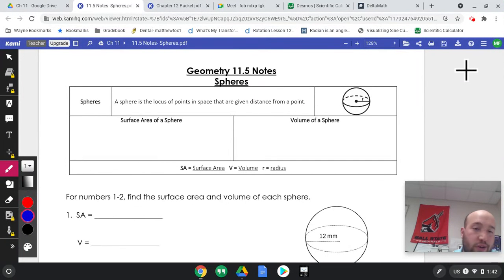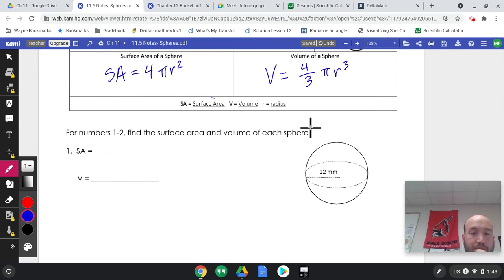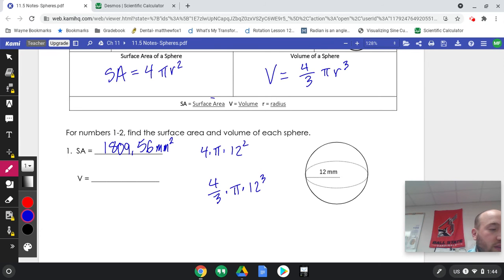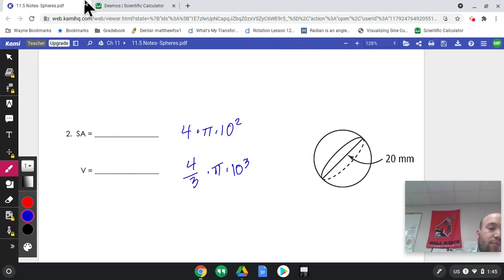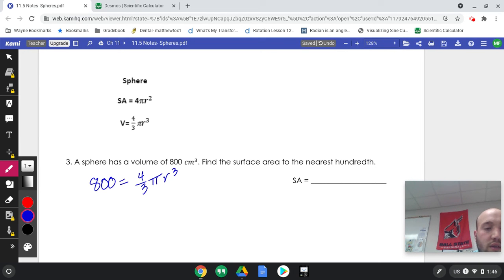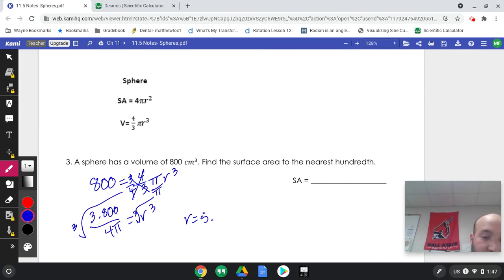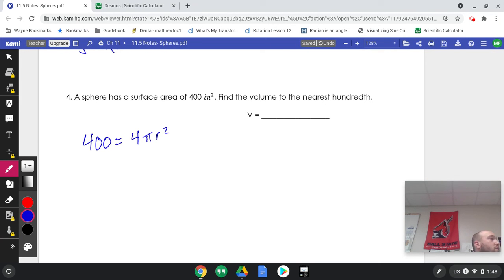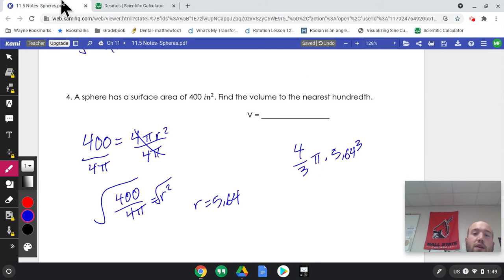Geometry Notes: 18.5 Spheres- May 18, 2022